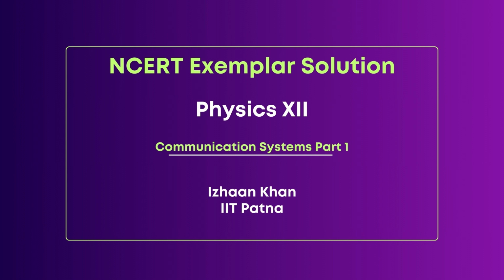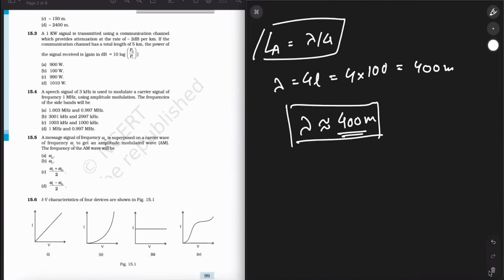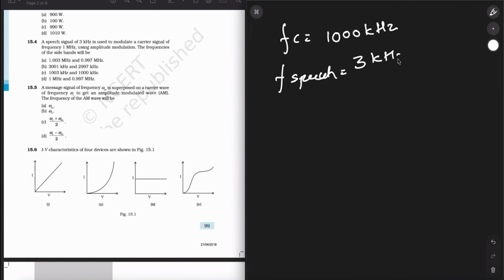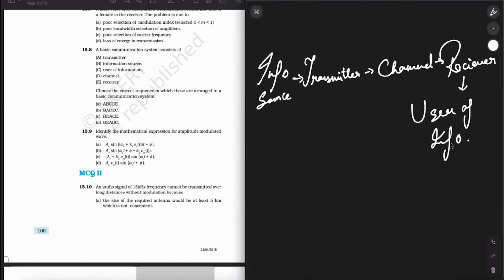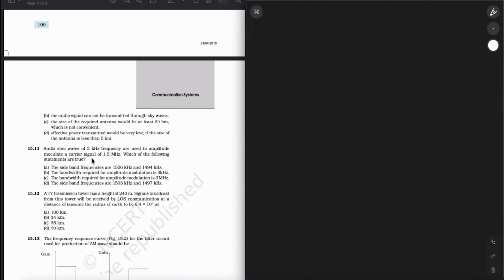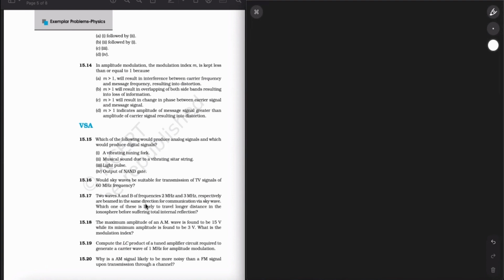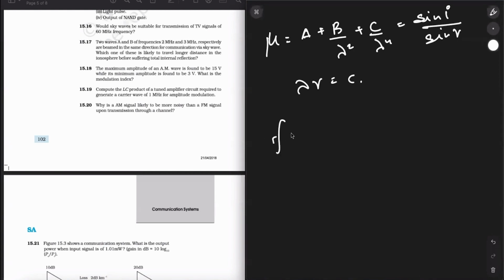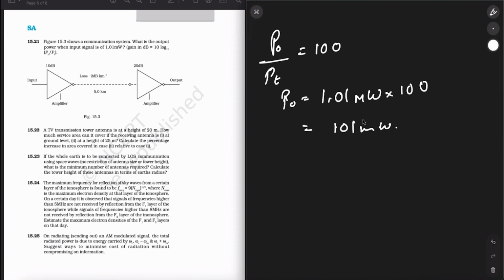Izhaan Khan | NCERT Exemplar Solution | Physics XII | Communication Systems Part 1